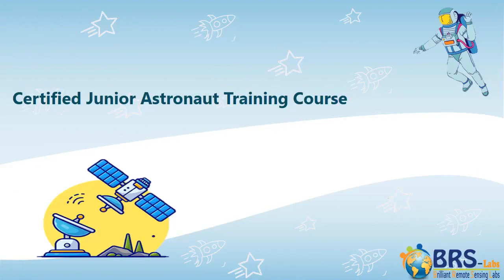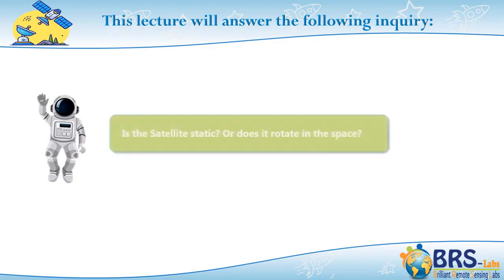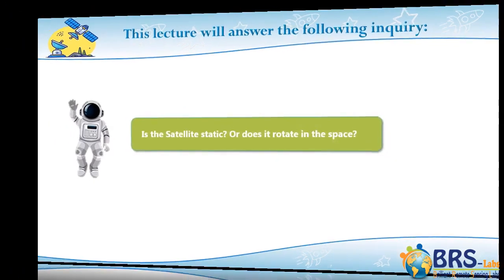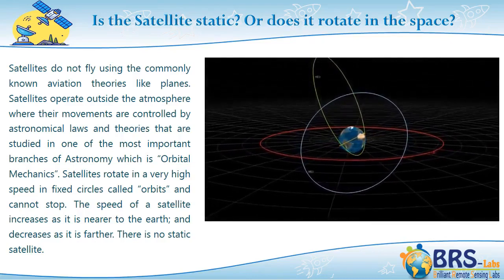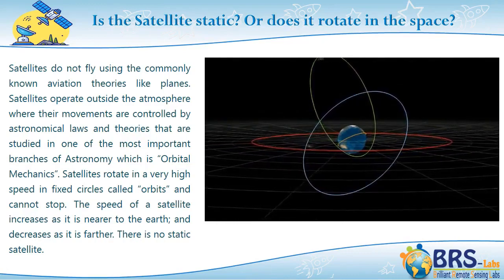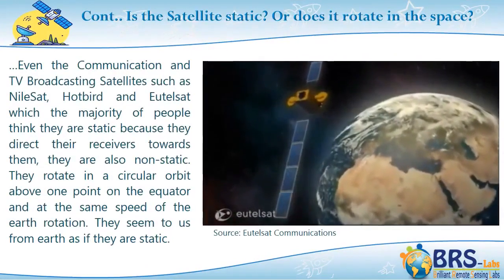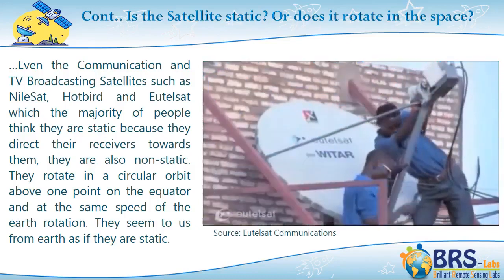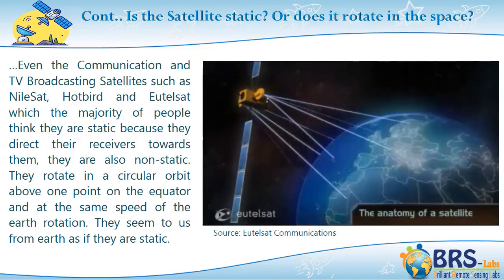Origin of Satellites & their Roles Lecture by The K12 Space Science & Satellites Academy of BRS-Labs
Is The Satellite Static Or Does It Rotate In The Space? Satellites Rotate in space using Orbital Mechanics laws. They can't stop. Check all details in our lecture.
For more information about our courses, certificates, and to watch free samples of the lectures, please visit our K12 Space Science & Satellites Academy for junior students (aged 10 to 17) or visit our Remote Sensing Portal for undergraduates, postgraduates and professionals.